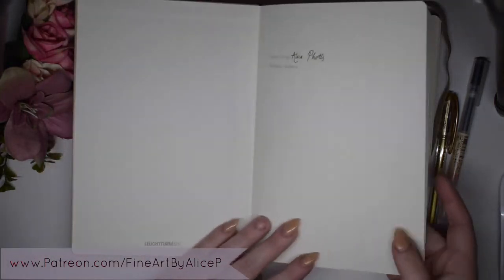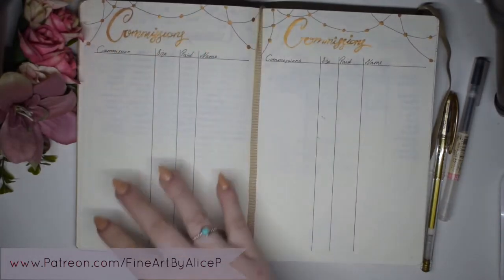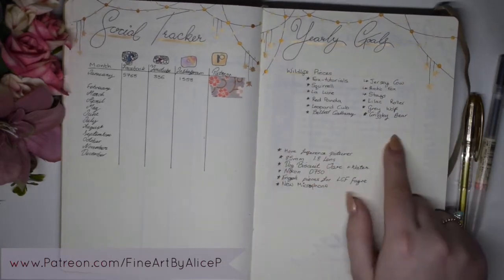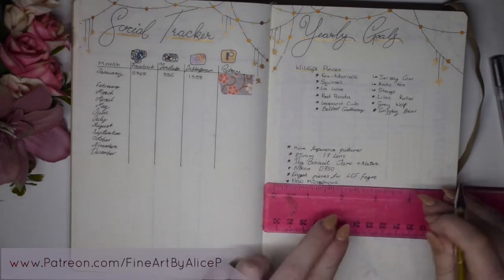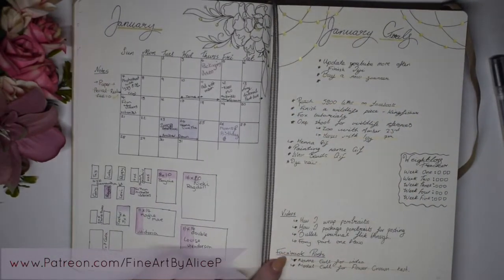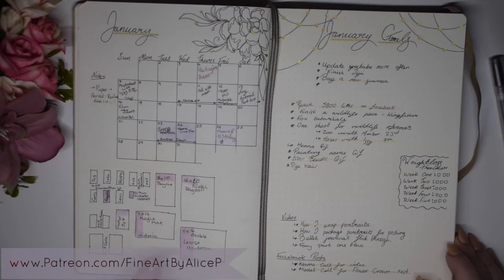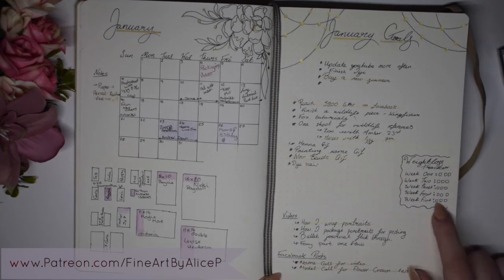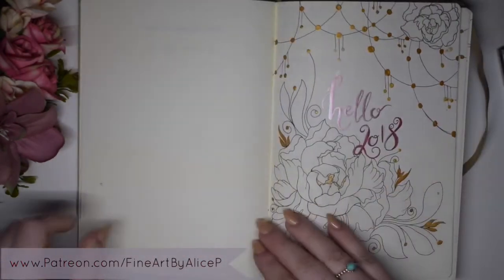2018 Bullet Journal Set Up // ARTISTS PLANNER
Hello Everyone!

Happy 2018! I spent a little while at the beginning of the year setting up my bullet journal for the year ahead, ready to film my flip through. Also, since it's been asked, I've tried to explain how I organise my pet portrait commissions!

Love, Alice xox

♥ Leuchtturm1917 Dotted Journal
♥ Muji 0.38 Gel Pen